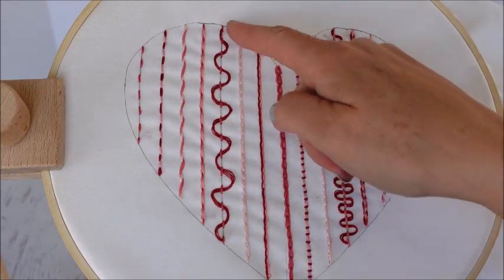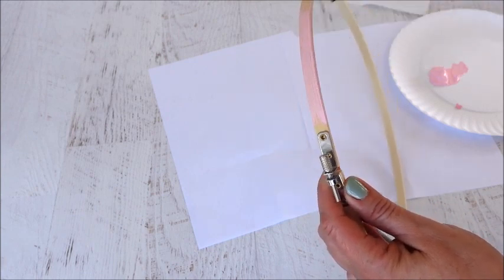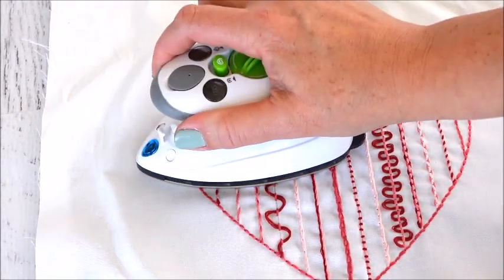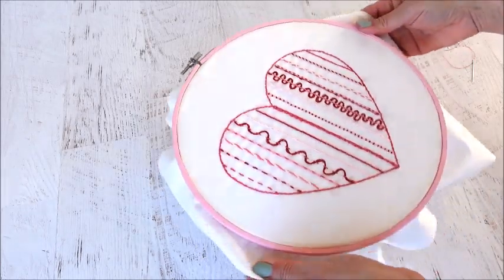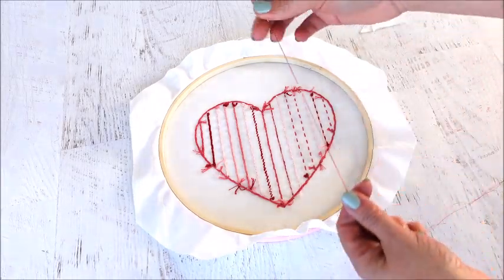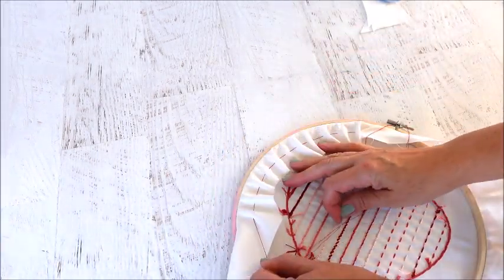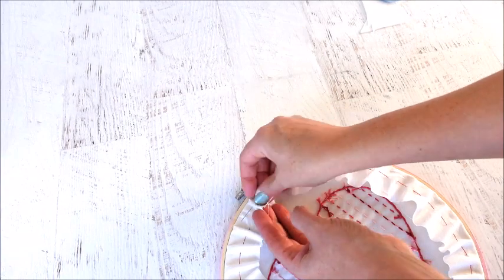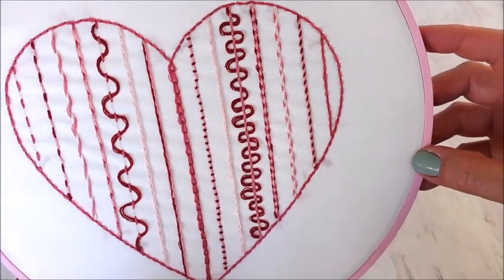How to Finish an Embroidery Hoop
♥♥♥ ↓ ↓ ↓ ↓ ↓ ↓ ↓ ↓ ↓ ↓ ↓ ↓ ↓ ♥♥♥READ MORE ♥♥♥↓ ↓ ↓ ↓ ↓ ↓ ↓ ↓ ↓ ↓ ↓ ↓ ↓♥♥♥

This is part of the Heart Sampler Stitch Along - For all the details see this video

10" wooden hoop
embroidery thread *See my picks below*
embroidery needle
14" X 14" fabric
Frixion pen
craft paint

DMC Floss I used:
816
818
962
3326
3731

Adventures of a DIY Mom is a participant in the Amazon Services LLC Associates Program, an affiliate advertising program designed to provide a means for sites to earn advertising fees by advertising and linking to amazon.com.